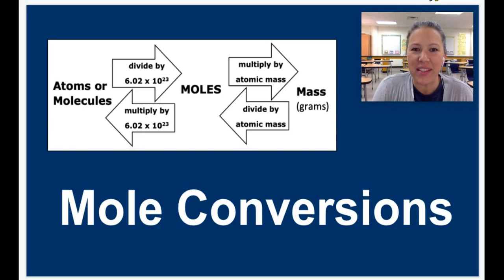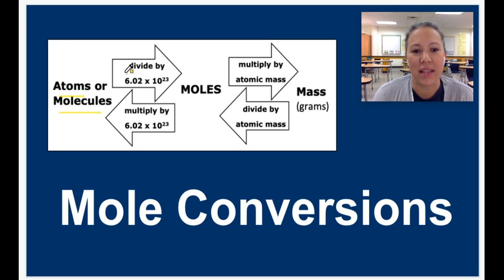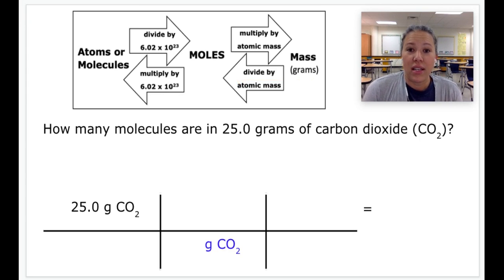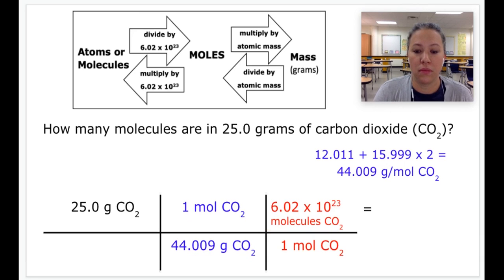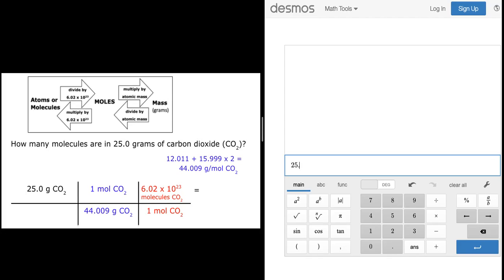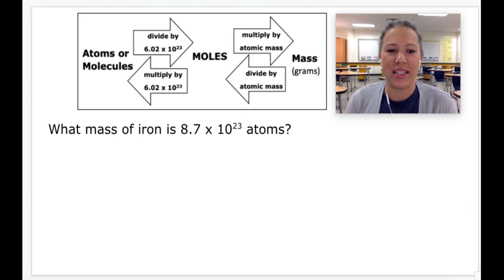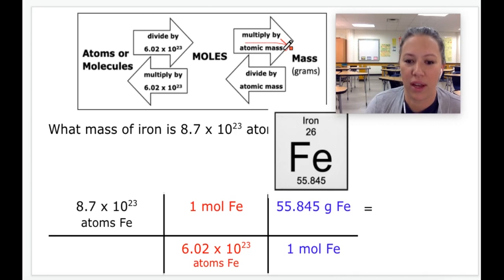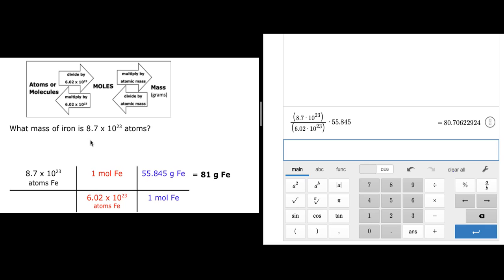2 step mole conversions